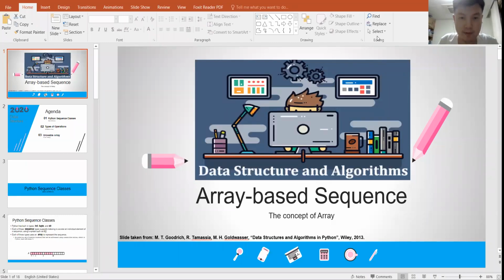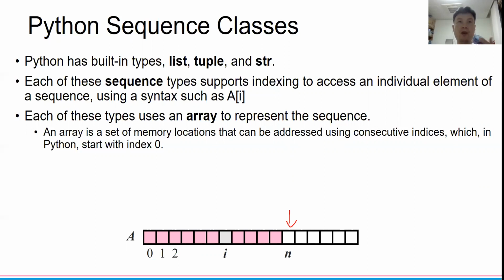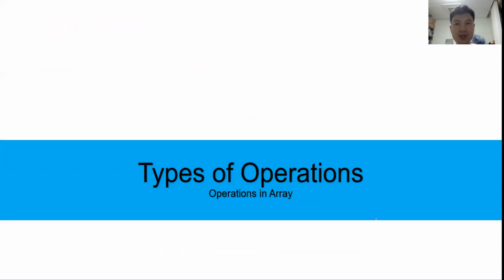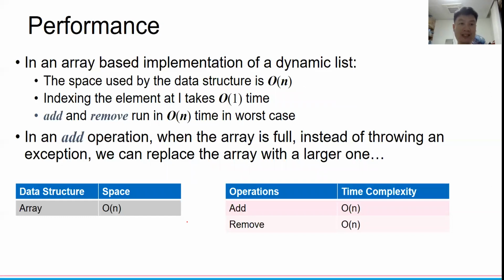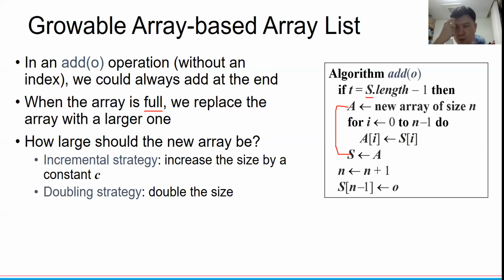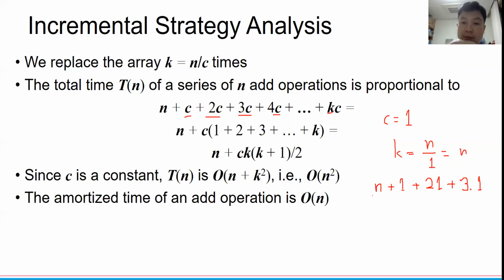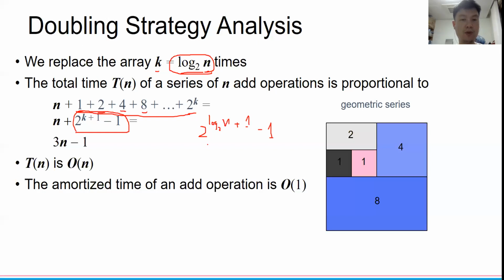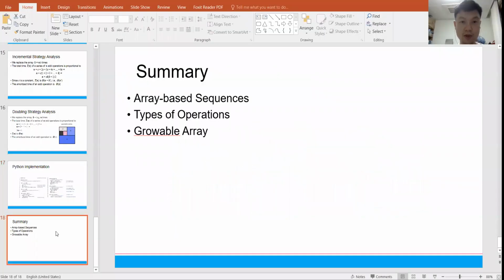[Data Structure] - Week 05 - Array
This is the course of Data Structure which is related to Array